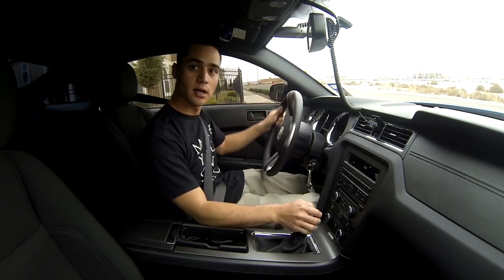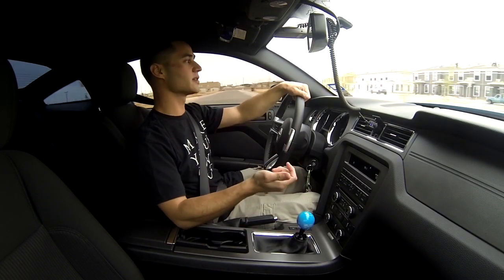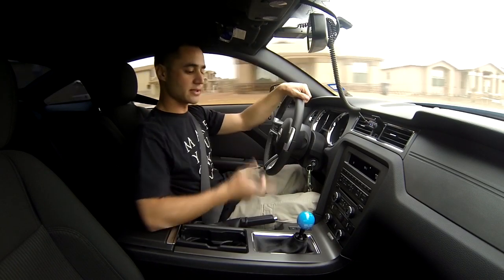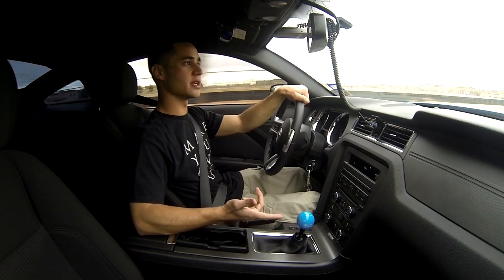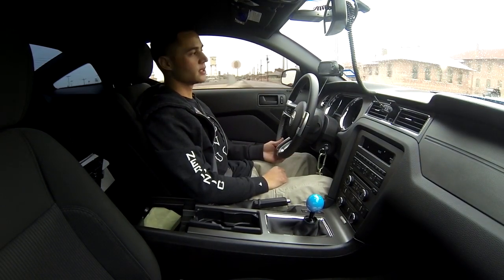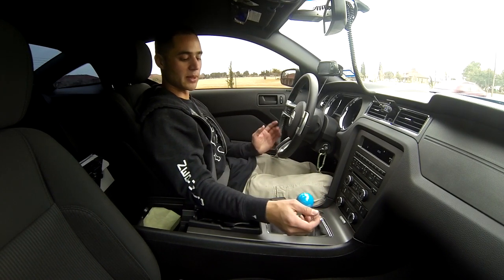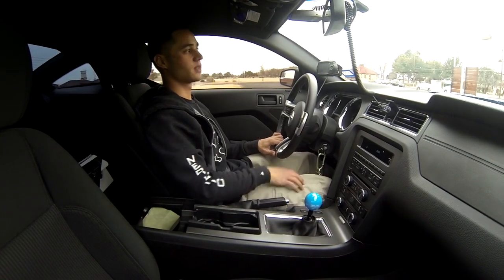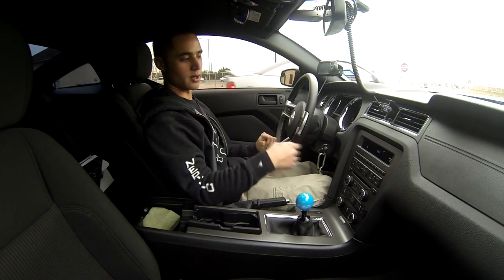2011+ Mustang Barton Short Shifter + 2 Post Br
My impressions of the stock shifter then after installing the Barton short throw shifter and 2 Post Bracket.